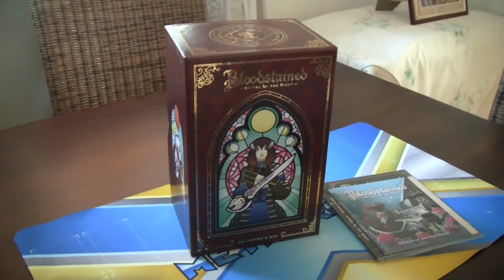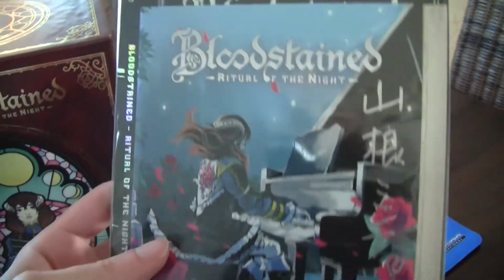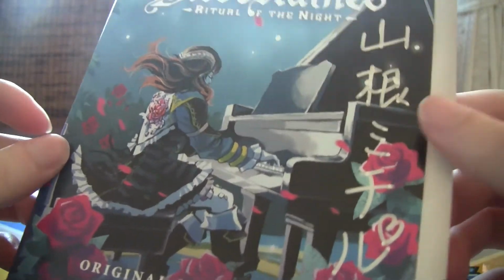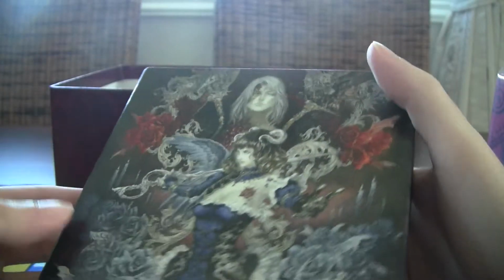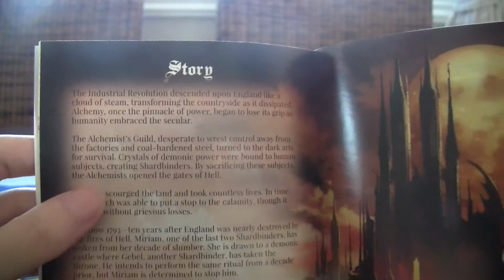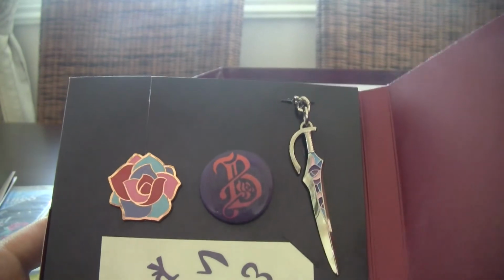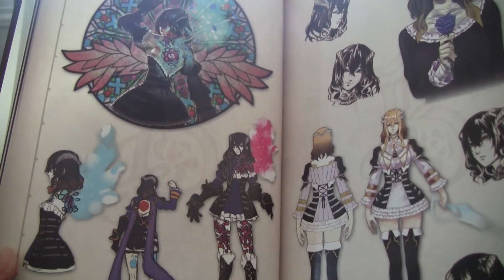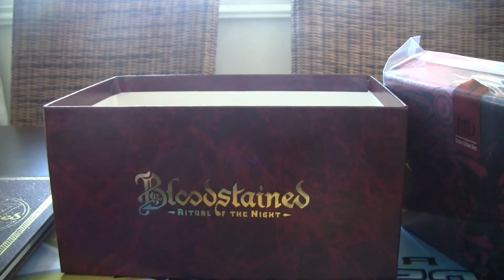Bloodstained Signed Collector's Box Unboxing!! Was It Worth It?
It took more than four years (and we're still waiting for some things) but I finally got my Signed Collector's Box for Bloodstained Ritual of the Night on the 10th of December. Despite the long wait they kept their word when it comes to the quality of the merchandise, everything from the box itself to the Ayami Kojima art poster are very good looking and feeling, high quality products. Even so, are they really worth all the stress it took to get them? I discuss that after the unboxing.